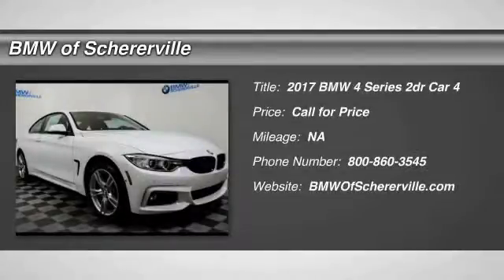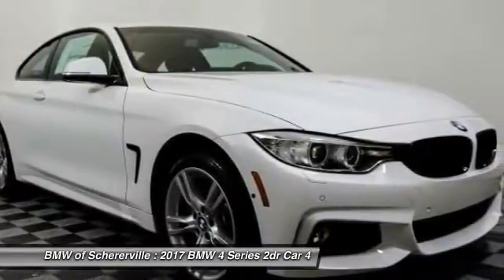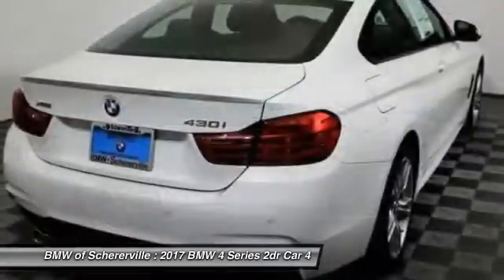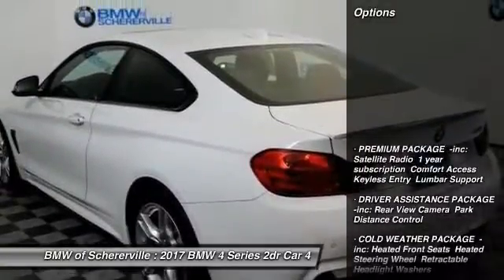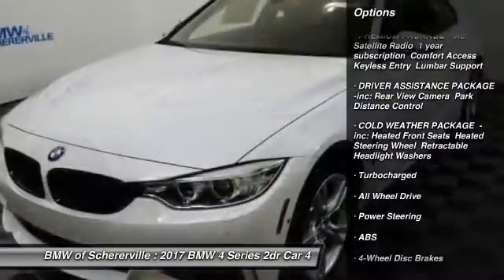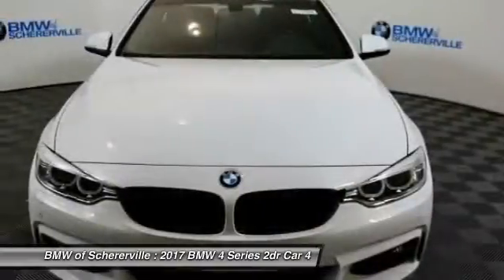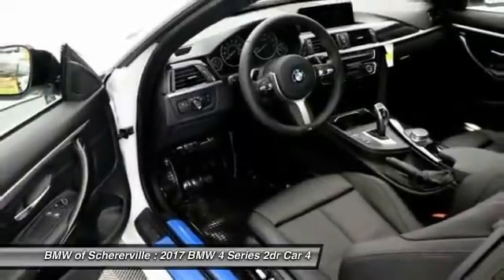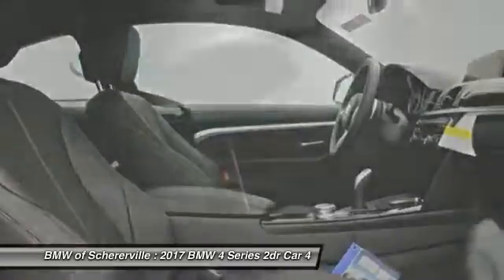2017 BMW 4 Series Schererville, Chicago, Gary, Lansing 17206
2017 BMW 4 Series 430i xDrive

Don't miss this 2017 BMW. Make a great choice today with this must-have 2dr car. Learn more about this 2dr car by contacting the dealership today and own it today.